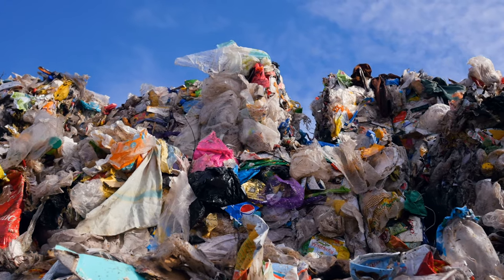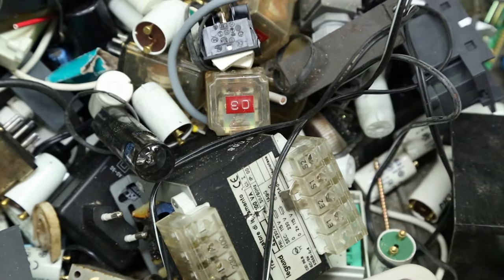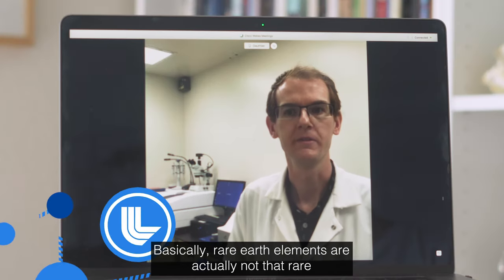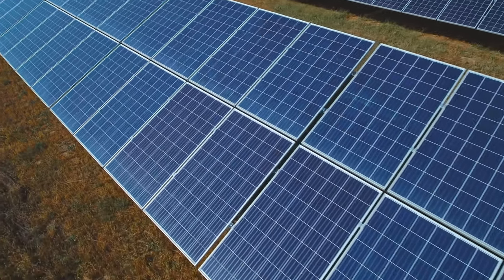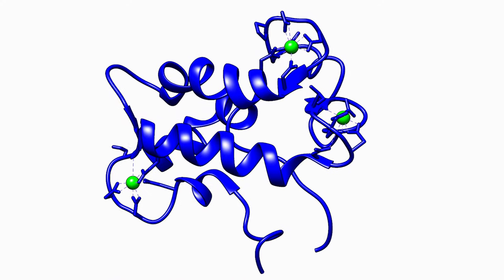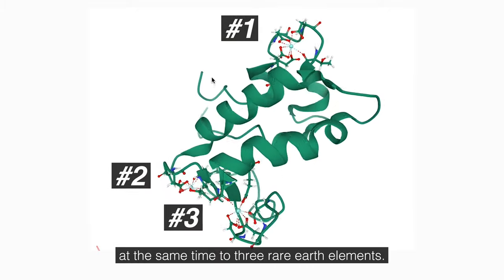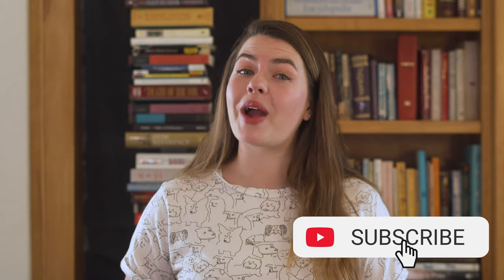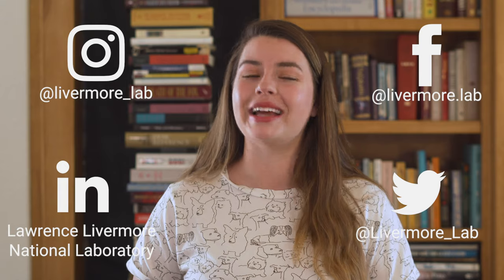How Does a Protein Help us Recycle Metals?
Researchers at LLNL, Penn State University and Idaho National Lab have developed a process that could help us sustainably recycle rare earth elements...which are ESSENTIAL for our everyday lives.